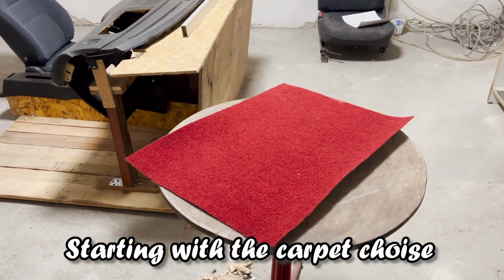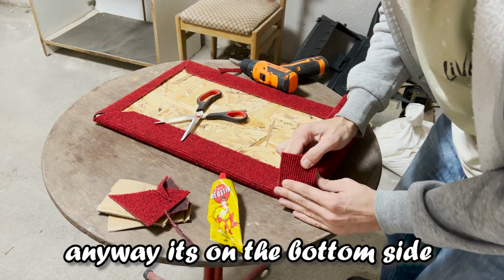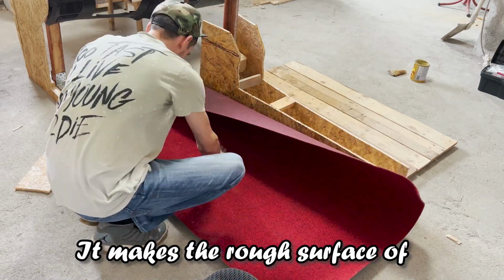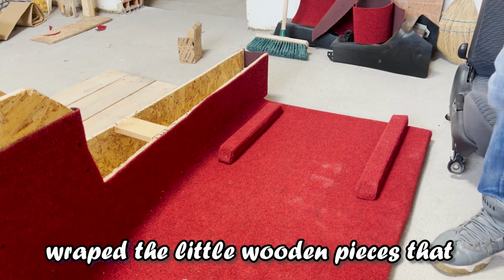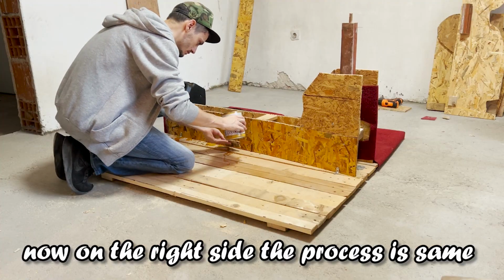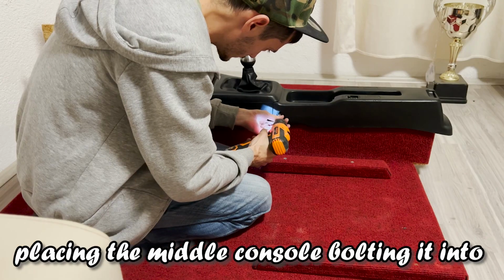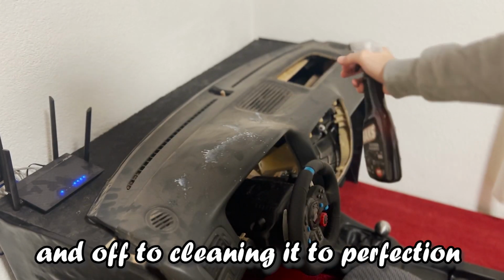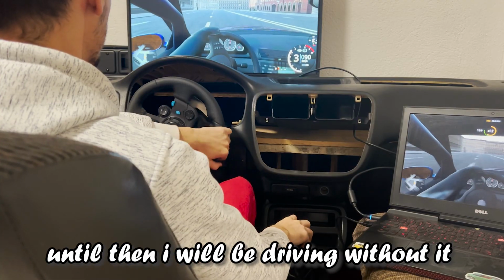Building the Dream Sim Racing Setup on Budget! Part2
Follow on instagram for early storys at @fichoreynolds

Welcome to Part2 video. Can u make something like this? Do it Yourself Simracing simulator , In this one I am making home made simracing cockpit with parts lying around the house and with some junkyard parts,
i went with the logitech wheel and thrustmaster shifter.

Everything I use to make videos:
 = Nikon d800

= Anker powerbank

= Floty handle for your go pro

= Chest mount

= Head mount

 = Zhiyun-Tech WEEBILL-S Handheld Gimbal Stabilizer

💡 Facebook - Ficho Reynolds / ReynoldsTV